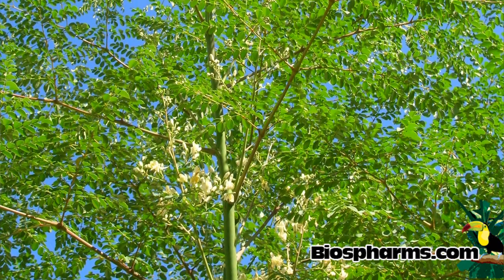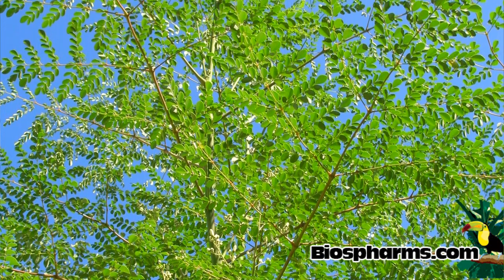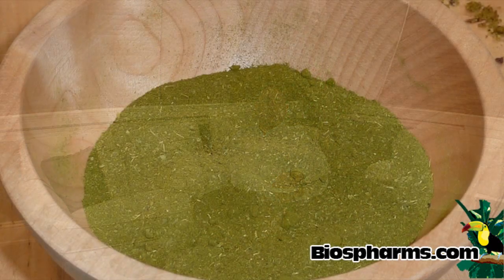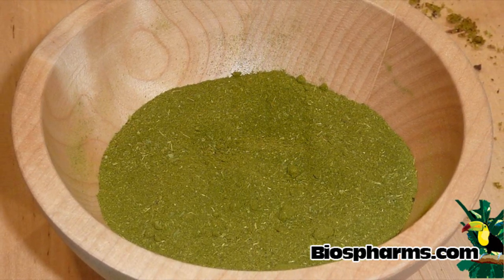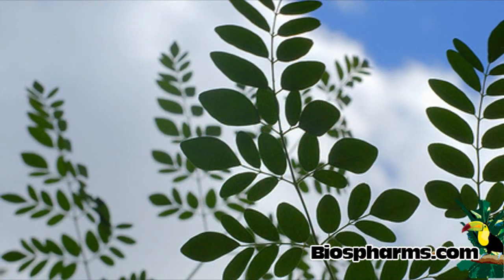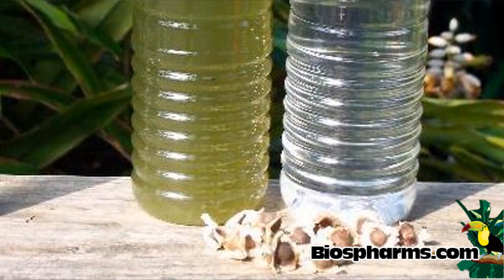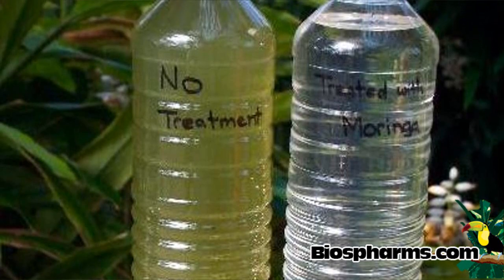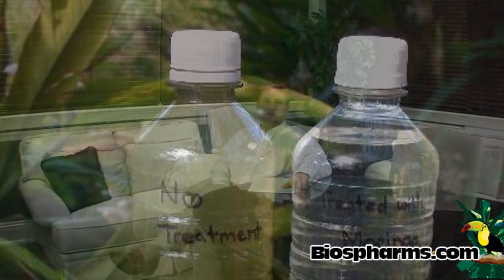Edible Landscaping Part 1.wmv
Biospharms develops sustainable agriculture communities that feature grid optional living utilizing solar power, rain water cisterns, fruit tree groves, and various appropriate technologies that combine modern technology with age old principles. If you are putting together your own eco farm, or you would like more information on our current projects, we would love to hear from you.